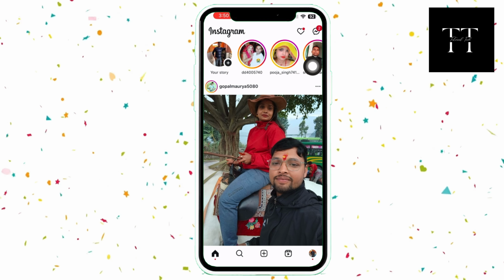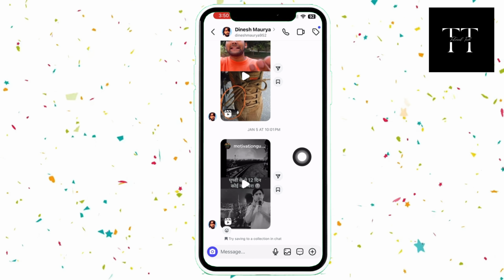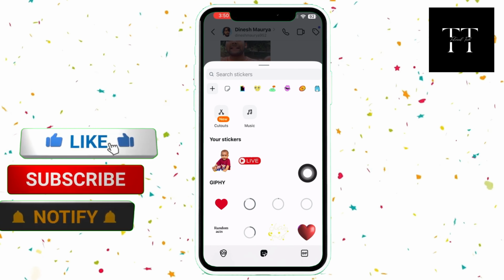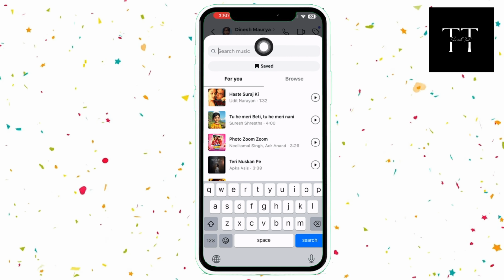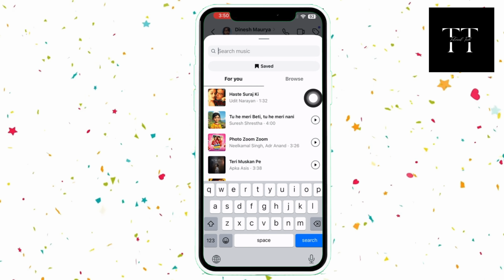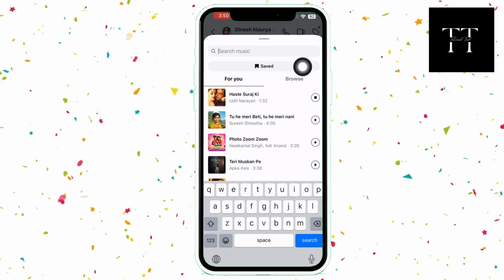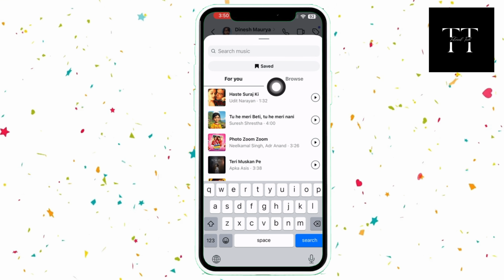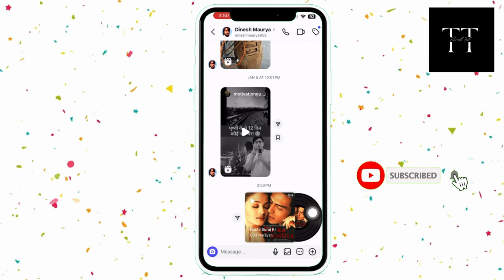How to Share Music in Instagram DMs (EASY TRICK!) 🎵📩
Hey everyone! 🎶 In this video, I’ll show you how to share music in Instagram DMs using the Instagram Music feature and alternative methods like Spotify, Apple Music, and YouTube. Whether you want to send a short music clip or share a full song link, this step-by-step tutorial will guide you through it! 📲

💡 What You’ll Learn:
✅ How to send songs in Instagram chat
✅ How to use Instagram’s music sticker in DMs
✅ How to share music from Spotify & Apple Music
✅ How to send a song link in Instagram messages
✅ The best way to share trending music on Instagram